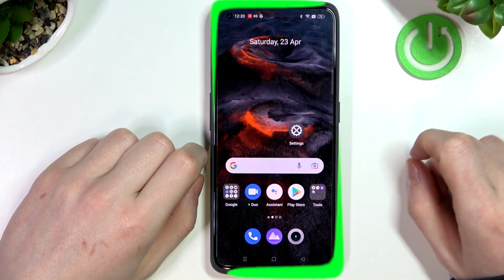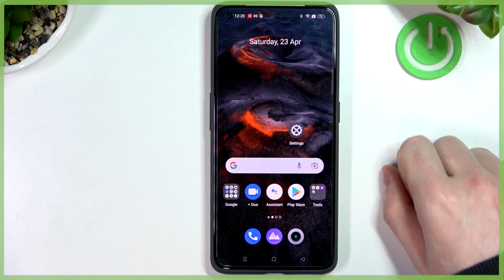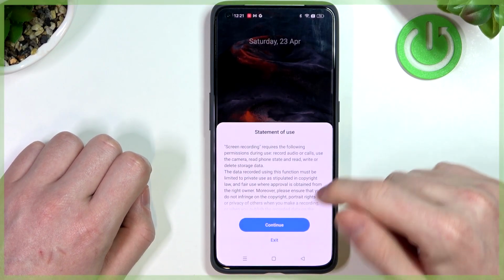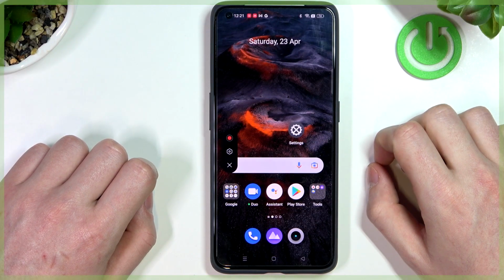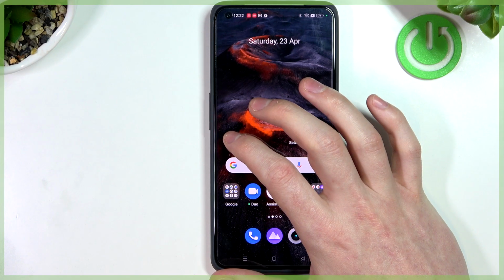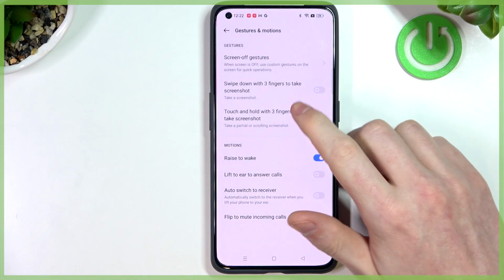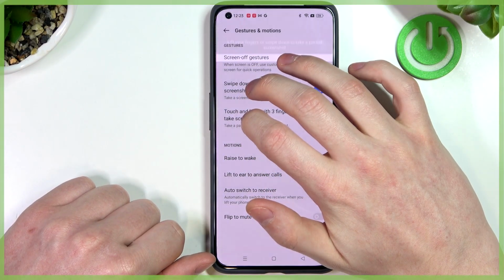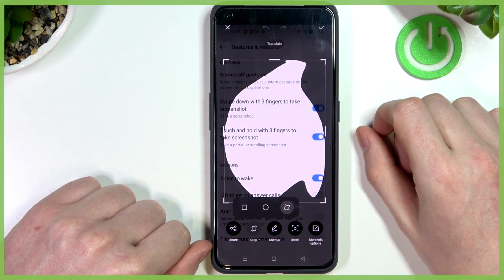REALME GT 2 Pro – How to Take Screenshot and Record Screen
Learn how to take screenshots and record your screen on the REALME GT 2 Pro with this easy step-by-step video. We cover all available methods, including using the power and volume buttons, enabling three-finger gestures, and accessing the built-in screen recorder. You’ll also discover how to crop, edit, and customize your screenshots, as well as adjust screen recording settings like system and microphone audio. These instructions also work for the REALME GT 2, making it simple to capture and share anything on your device. Whether you want to save important information, create tutorials, or record gameplay, this guide will help you master screenshots and screen recording on your REALME GT 2 Pro.

How to take a screenshot on REALME GT 2 Pro?
How to record screen on REALME GT 2 Pro?
How to enable three-finger screenshot on REALME GT 2 Pro?

0:00 Introduction
0:07 Basic screenshot with buttons
0:33 Editing and cropping screenshots
1:00 Accessing screen recorder
1:25 Screen recording settings and permissions
1:54 Starting and stopping screen recording
2:42 Additional screenshot methods
2:47 Enabling three-finger gestures
3:05 Taking a screenshot with three fingers
3:19 Touch and hold three fingers for advanced options
3:44 Using rectangle, circle, and freeform screenshots
4:09 Conclusion